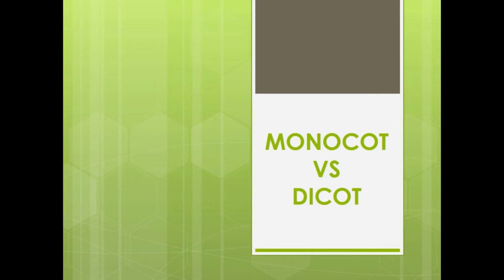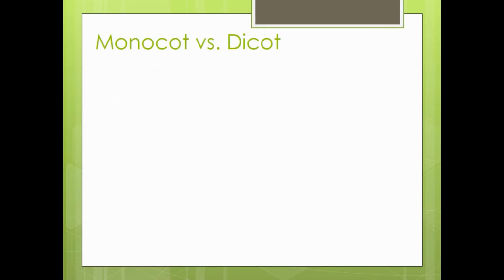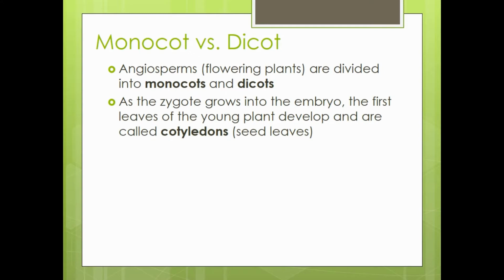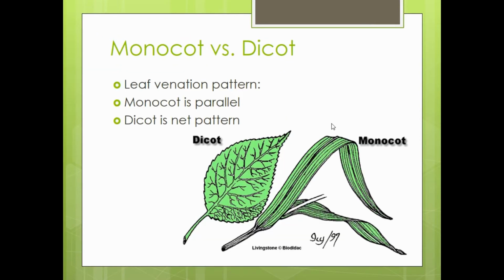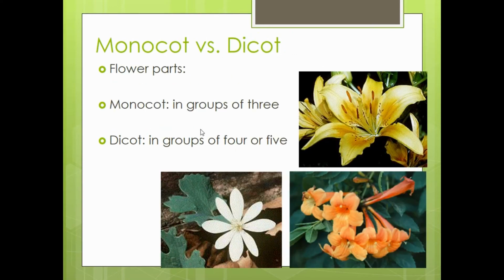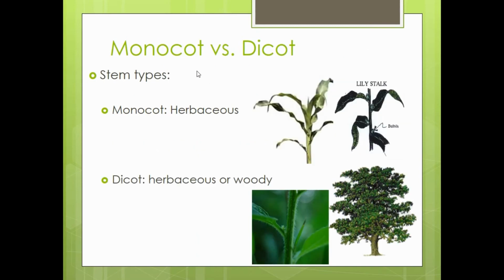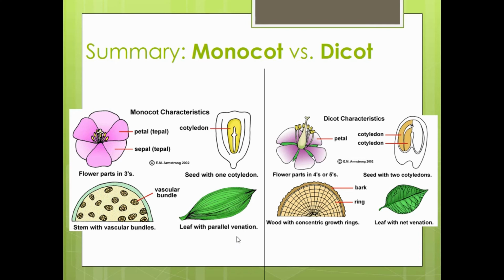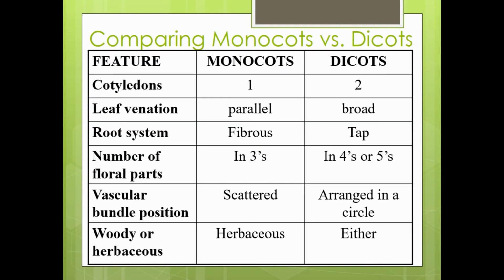The Monocot and Dicot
shows The Monocot and Dicot